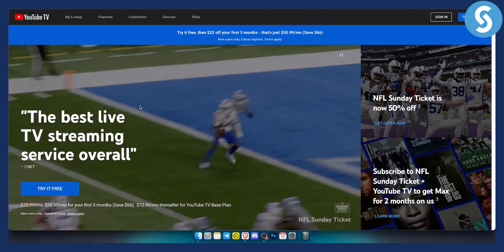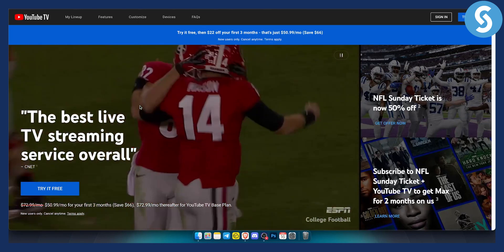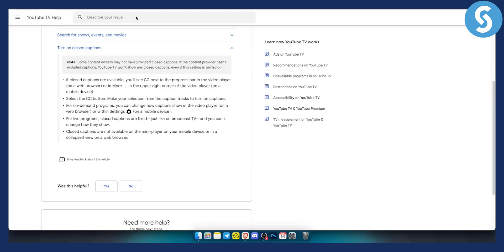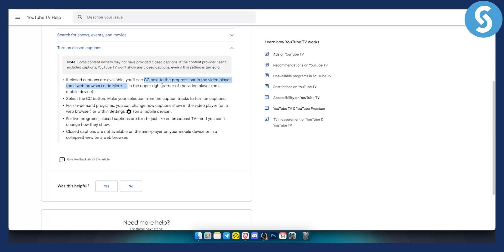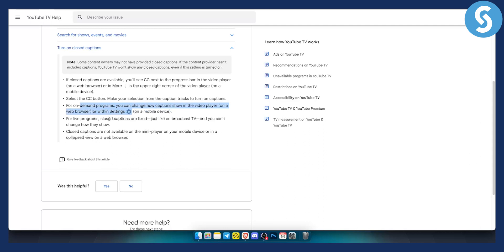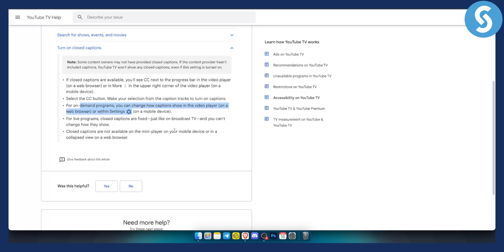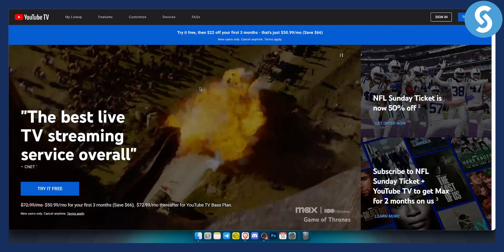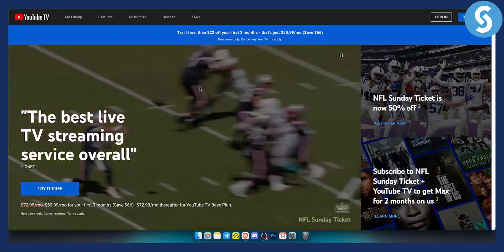How to Turn Off / On Closed Captions on YouTube TV (Tutorial)